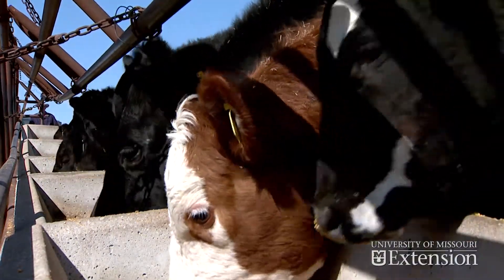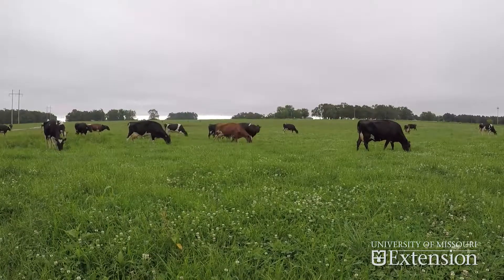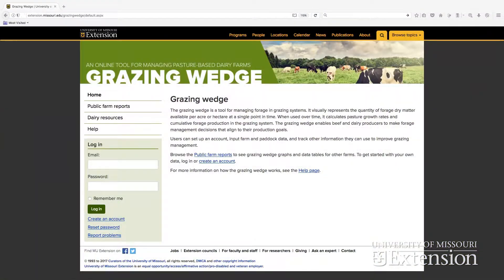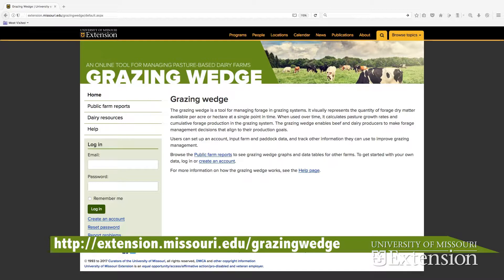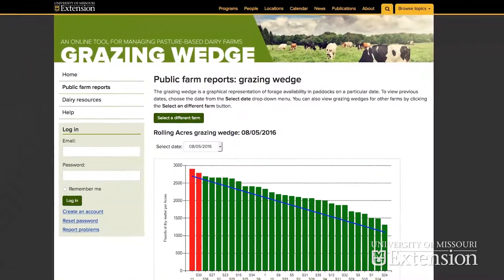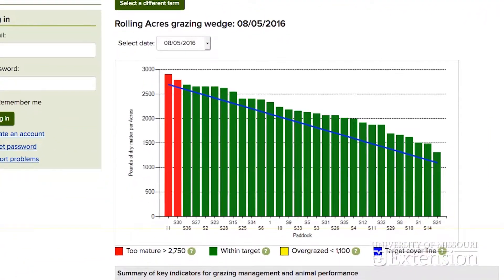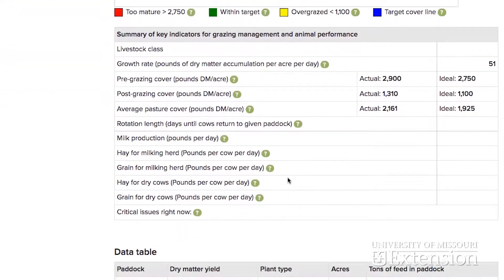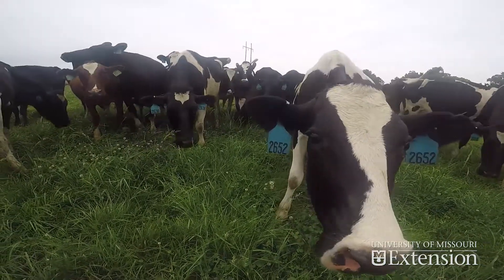University of Missouri Extension Grazing Wedge Promotion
University of Missouri Extension introduces the Grazing Wedge, an online application that helps farmers manage feed on pasture based farms.